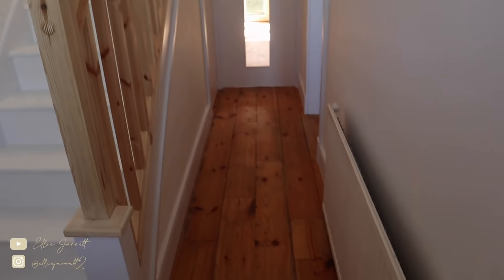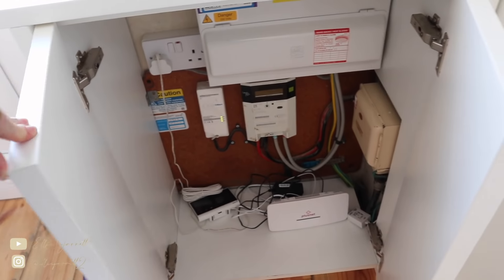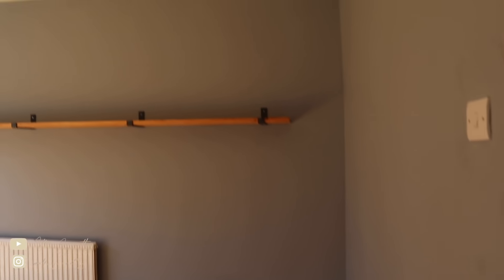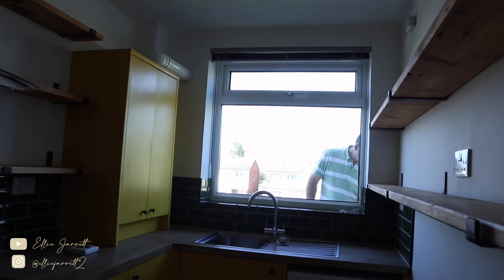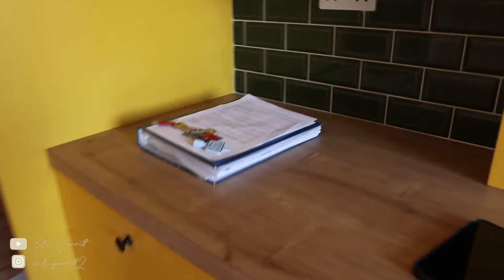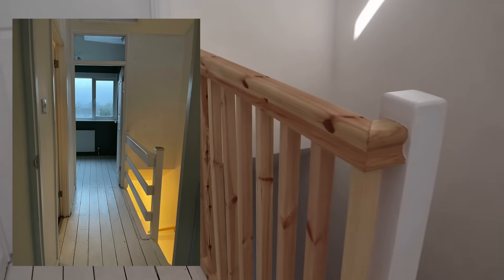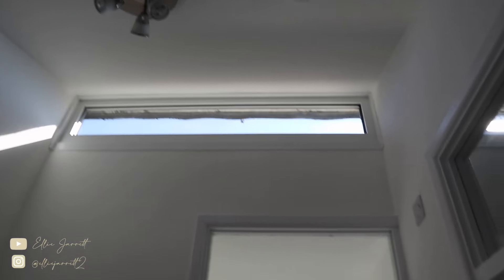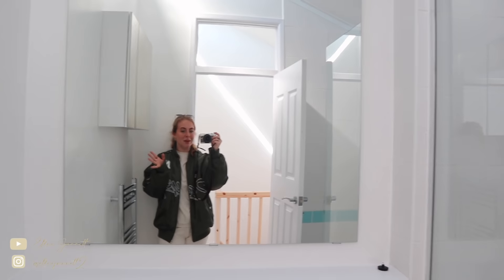Updated house tour - before & after's!